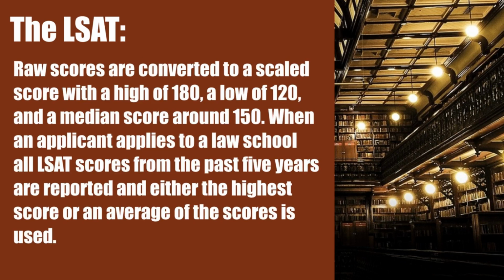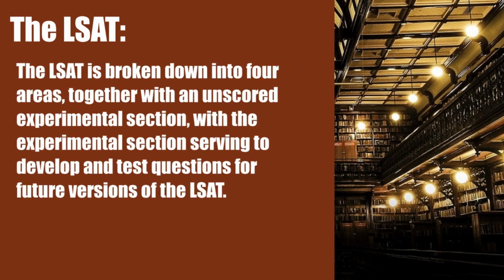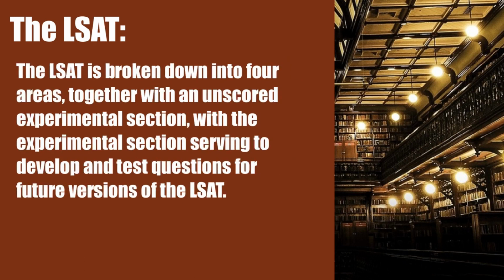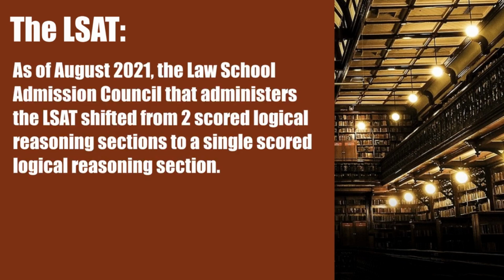What is the LSAT? [Law School Admission Test]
The Law School Admission Test, known by its acronym, the LSAT, is a standardized test that has been an integral part of law school admissions in the United States of America and Canada. The LSAT has been designed to test the intellectual skills deemed appropriate for success at law school. Those intellectual skills include reading comprehension, analytical reasoning, logical reasoning and writing ability.
Law schools consider an applicant’s LSAT score along with the other factors in an applicant’s law school submission, including their GPA, transcripts, letters of recommendation, and their personal statement. Given the disparity between different post-secondary institutions with respect to grading, law school admissions can place considerable weight upon an applicant’s LSAT score, such that it might confer equal or greater weight to that of the applicant’s undergraduate GPA.
Understanding the LSAT and how to score well is a critical step in the process of law school admission. The LSAT is unlike any test that you will probably ever take, with the questions being designed to test your ability to think and decipher specific question types, as opposed to answering real world questions that would have actual application in an actual legal situation. And it is this unique style of questions that demands a very specific approach to preparation and studying when it comes to scoring well in the LSAT.